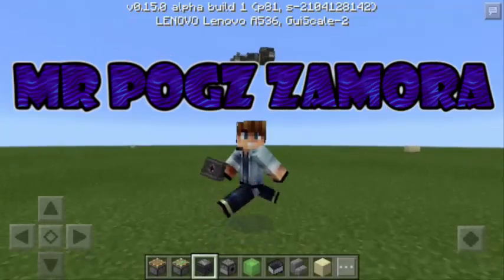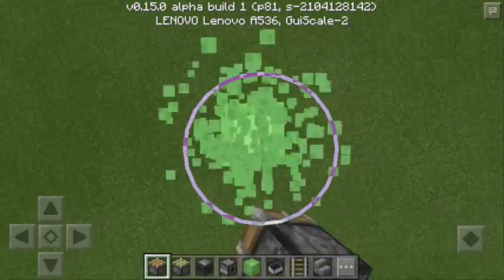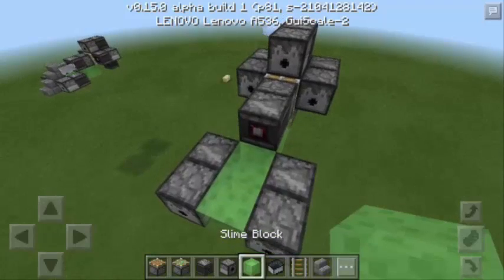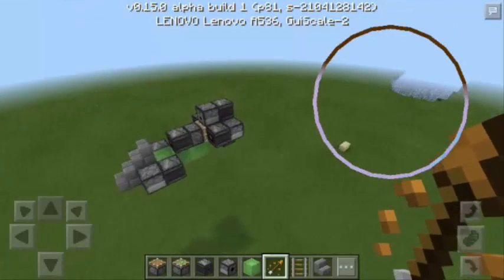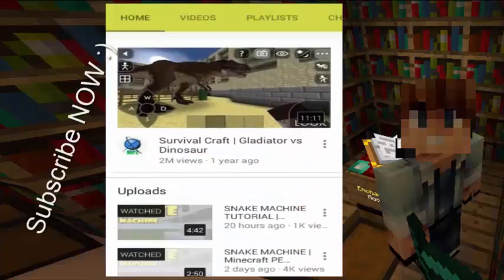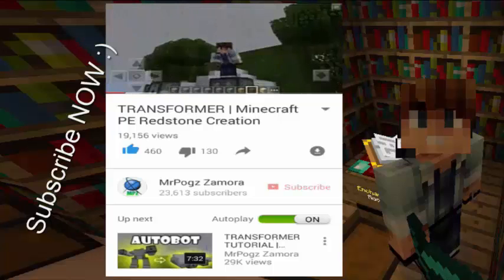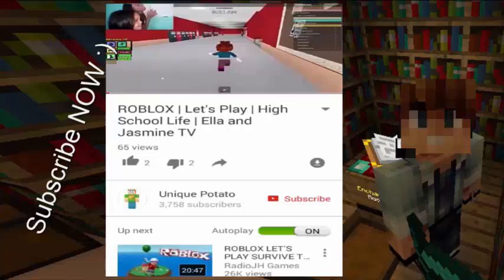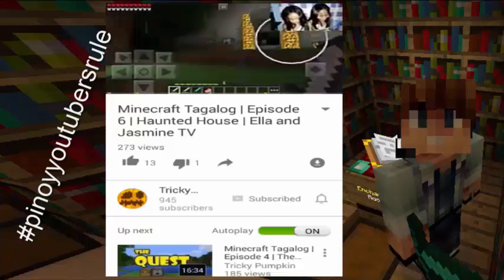FIGHTER JET TUTORIAL | Minecraft PE Redstone Contraption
ABOUT THE FIGHTER JET
This is another original invention from me... This flying machine / fighter jet is more good-looking than any other similar inventions... No block of redstone was used here, instead --- I used the MCPE exclusive, observer block... There are 5 dispensers to fire posion arrows, firecharges, and drop TNTs... :)